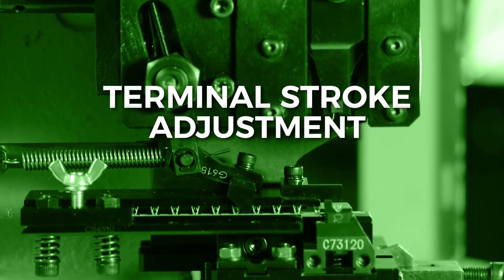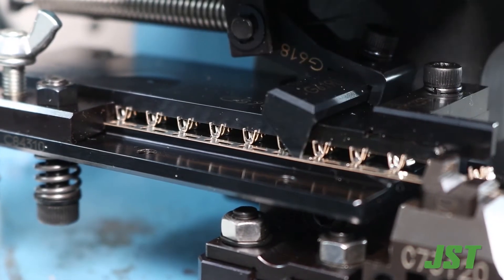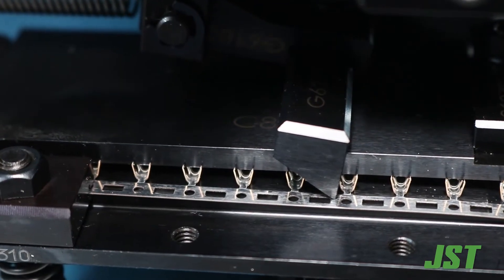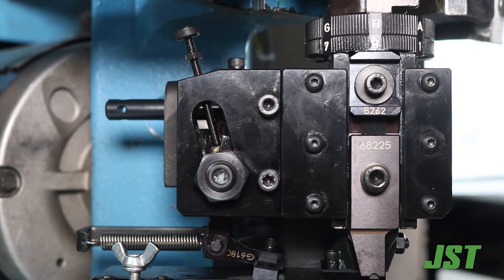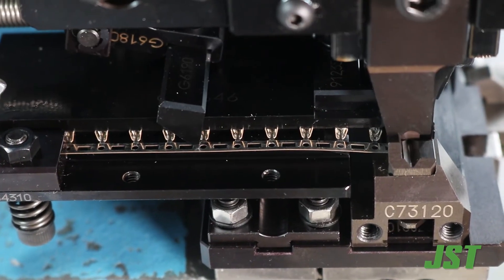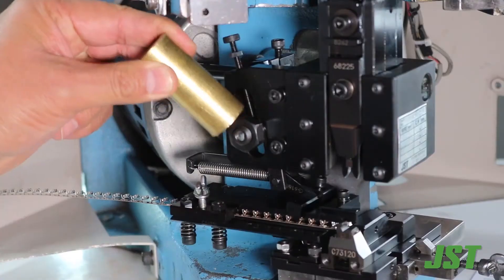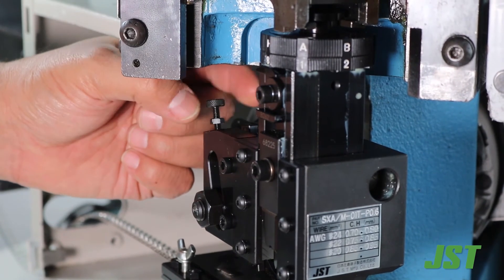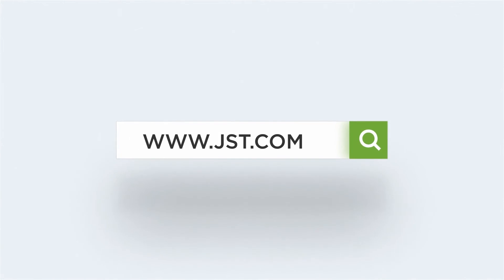JST Applicator Training | 8. Terminal Stroke Adjustment (English Version)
How to adjust the stroke on JST crimp applicators.